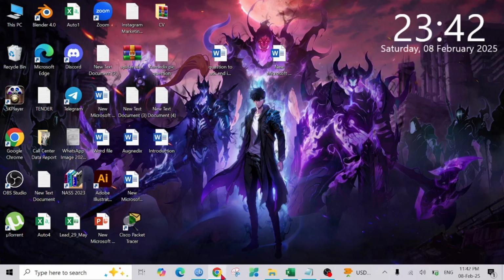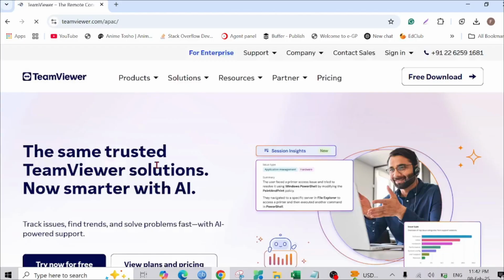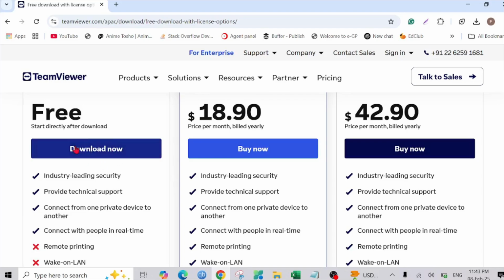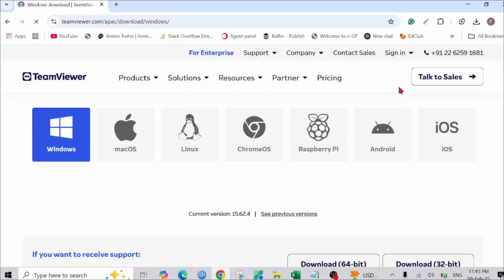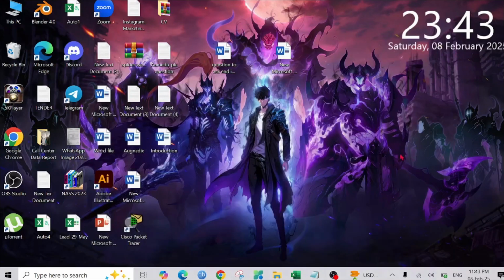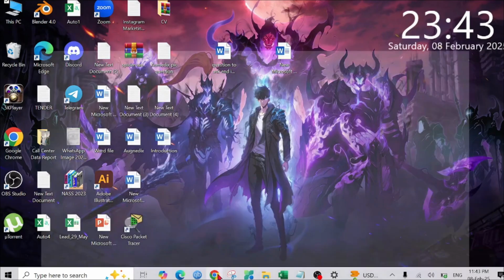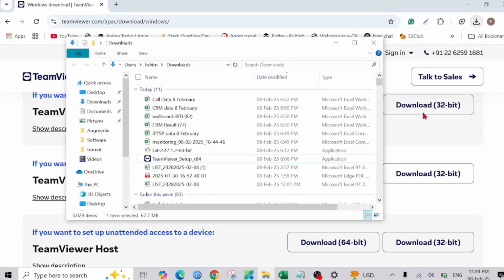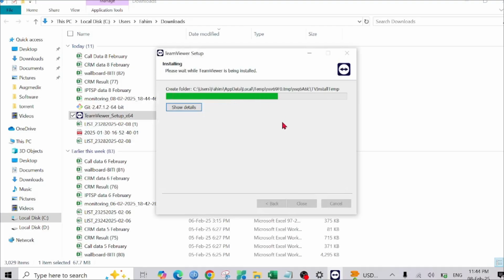How to download TeamViewer on windows 10 (2025) Install TeamViewer on windows 10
In This video Tutorial, I will be Showing You ✅ How To  Download And Install  TeamViewer On Windows 10  pc or laptop.